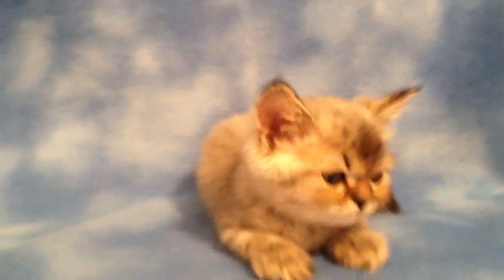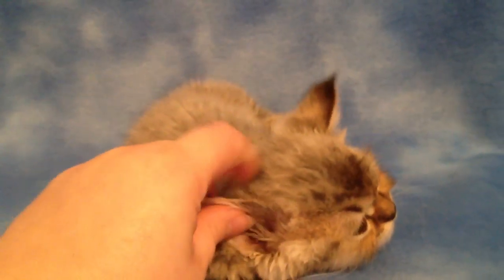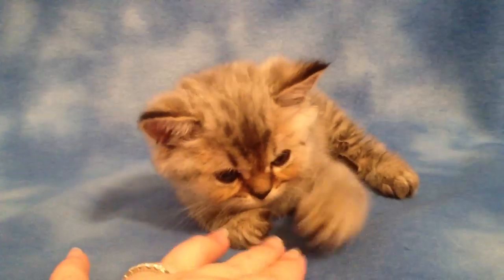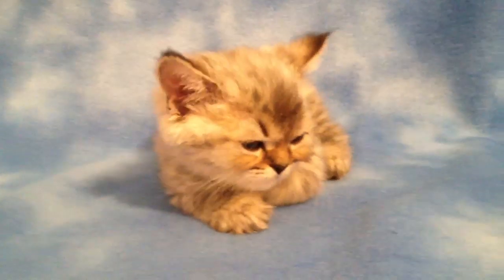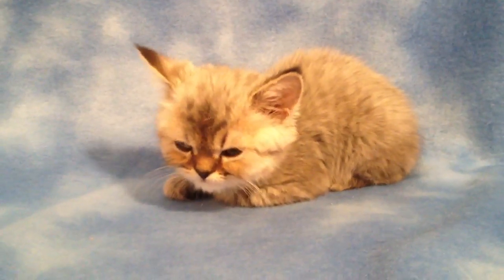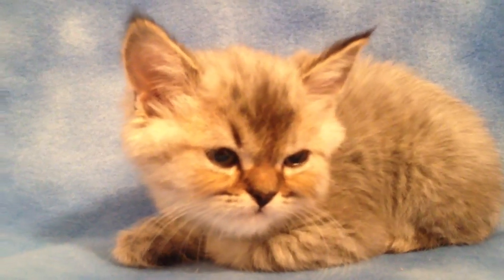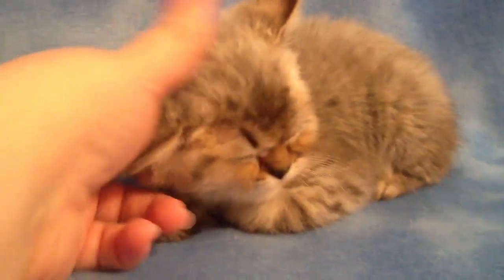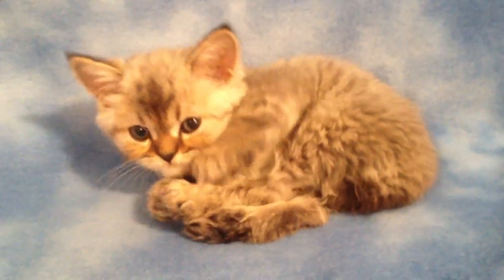Donut - Male Golden Tabby Persian Kitten for Sale